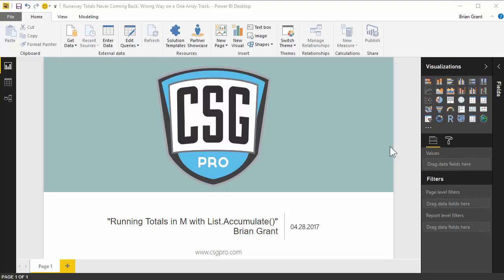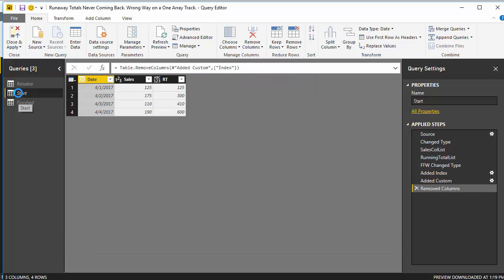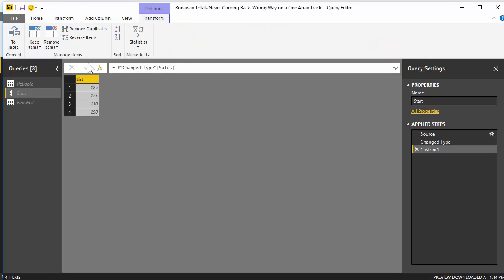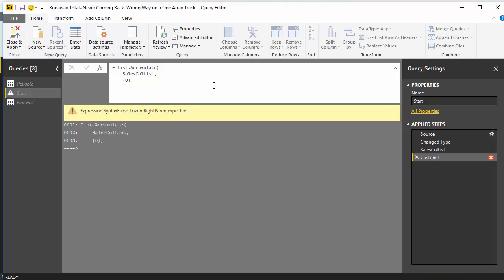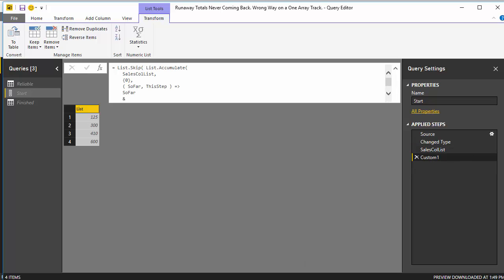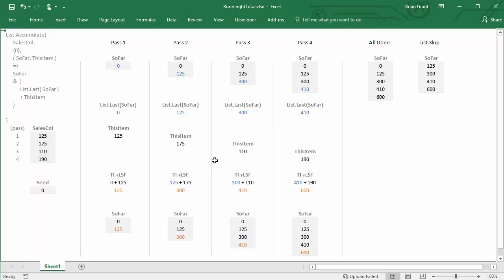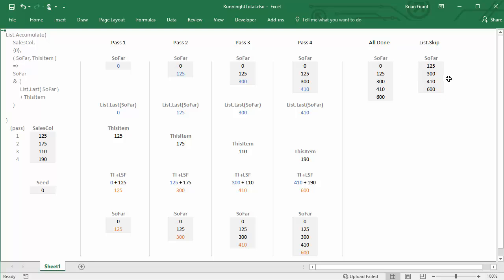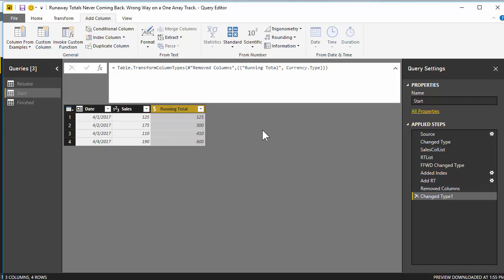Running Totals In PowerBI Get Data List.Accumulate()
Here we simulatnously shows you how to create running totals in PowerBI as well as introduces you to the tricky but incredibly powerful List.Accumulate() function. Even if you don't understand the code you can just replicate the pattern; but for budding power users this can be worth a watch and rewatch to start to grasp List.Accumulate().